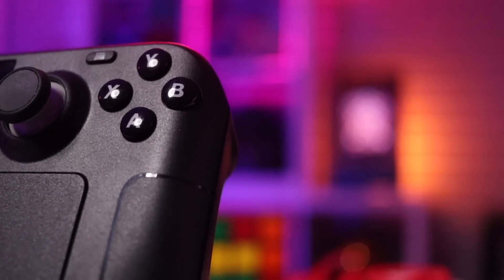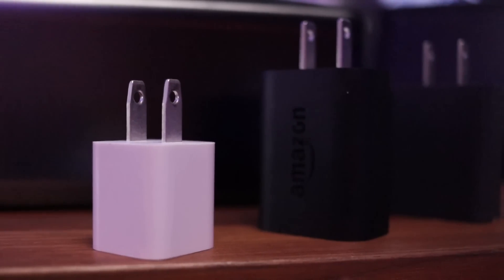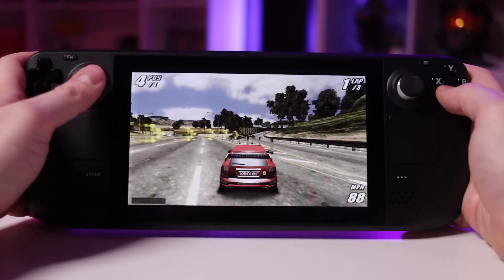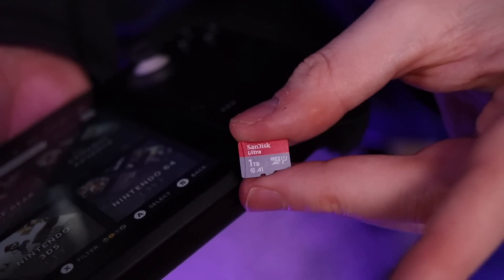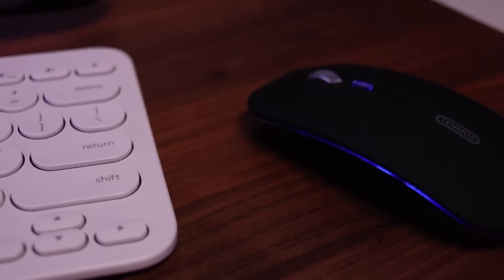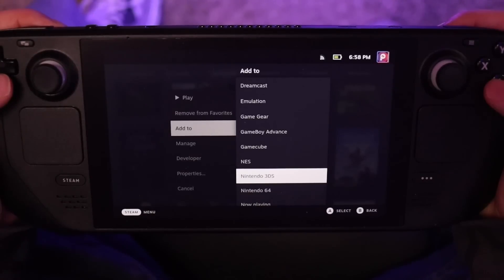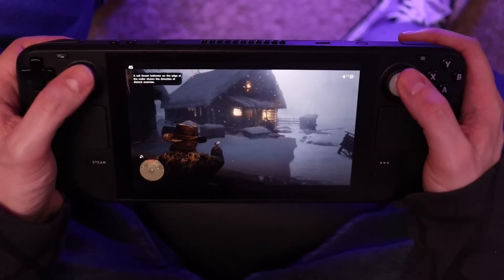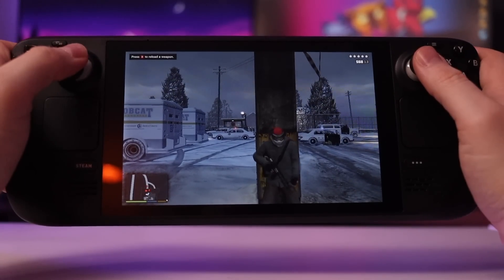Steam Deck Tips and Advice for Newcomers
Some of these Steam Deck tips are for people who haven't purchased the system yet to hopefully answer some questions, while others are for new owners who might be concerned about some of their findings exploring the Steam Deck Interface. It's hardly comprehensive, but just like any other video I put out if you have any questions or feedback on any. of these tips please let me know in the comments and I'll do my best to follow-up.

0:00 - Intro
1:00 - Steam Deck Hardware
4:50 - Ports and Storage
7:13 - OS and Interface
9:49 - Diving into Games
13:36 - Outro